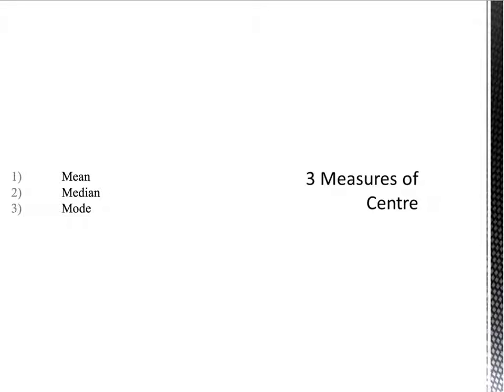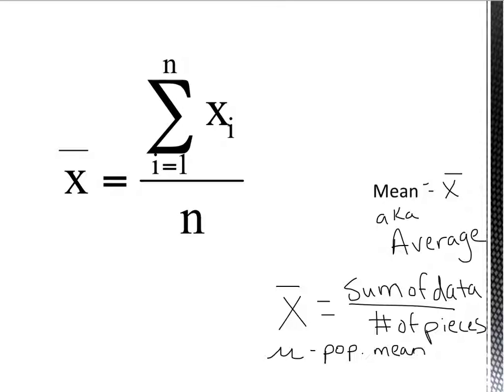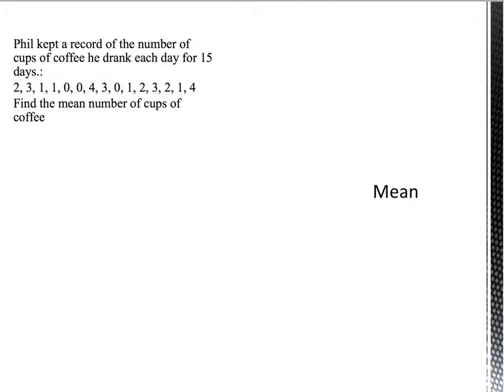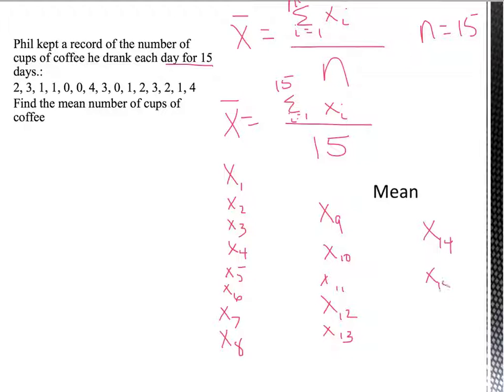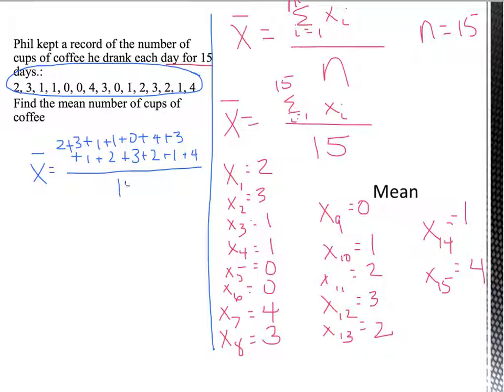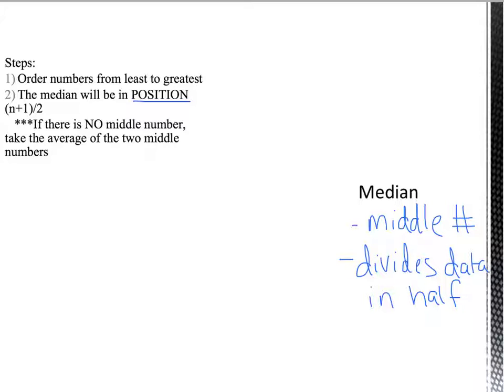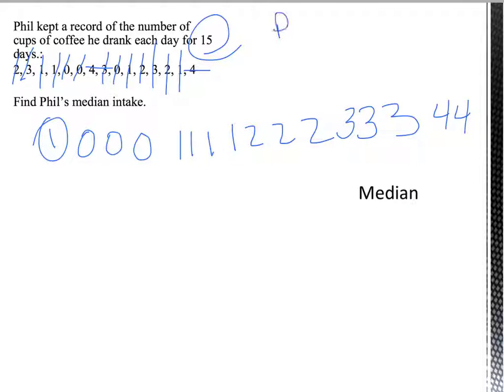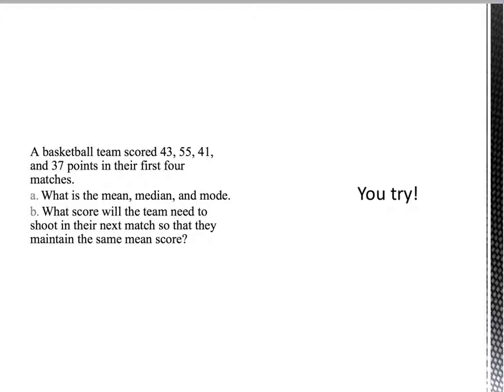measures of central tendency